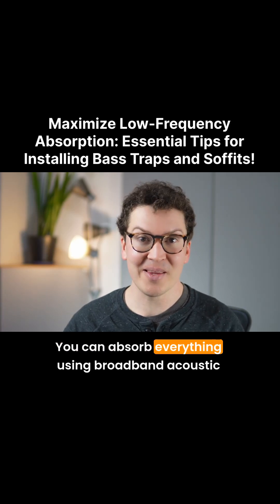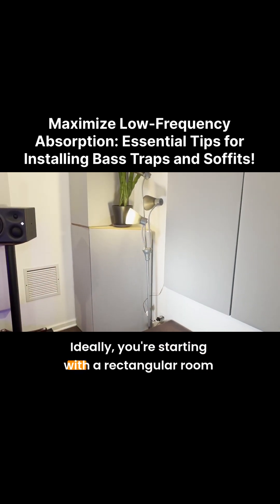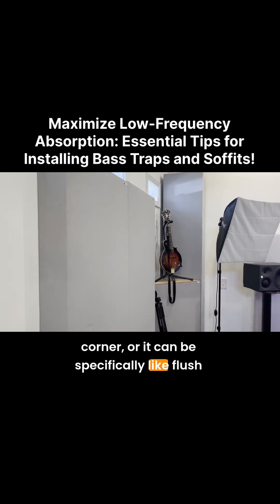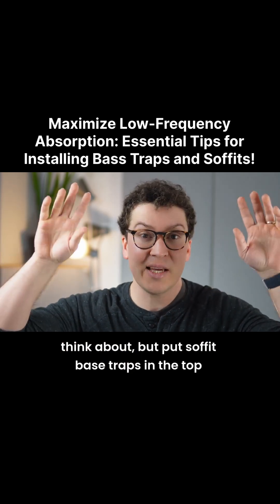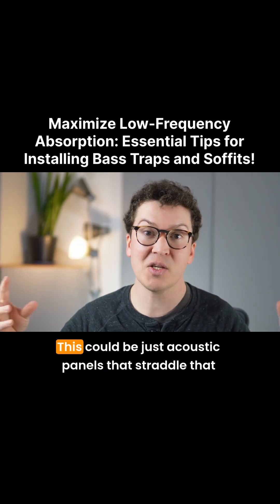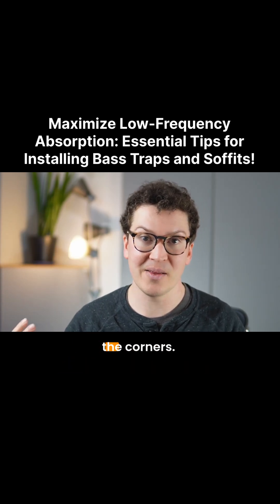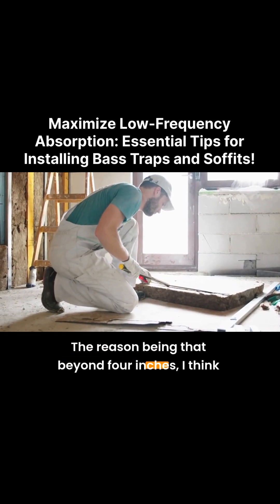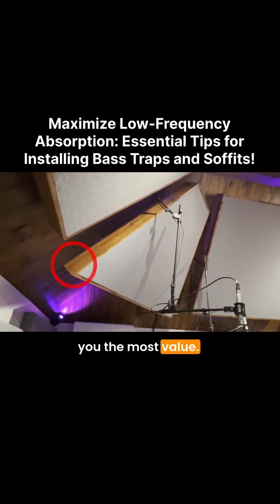Maximize Low-Frequency Absorption: Essential Tips for Installing Bass Traps and Soffits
Unlock deeper sound today! 🎶 Discover essential tips for installing bass traps and soffits to maximize low-frequency absorption. Transform your space into an acoustically perfect haven. Don’t let unwanted echoes ruin your vibe—optimize your audio experience now! 🔊✨